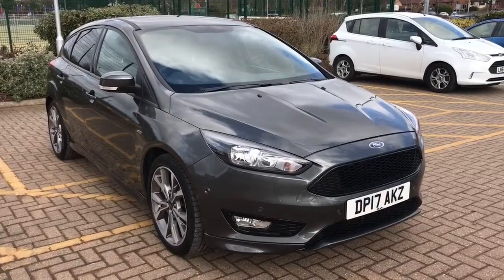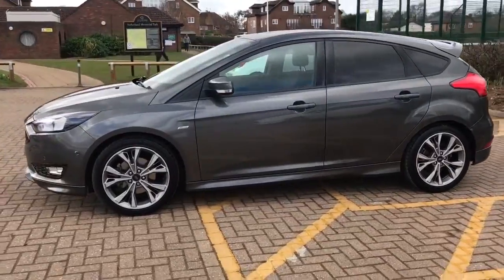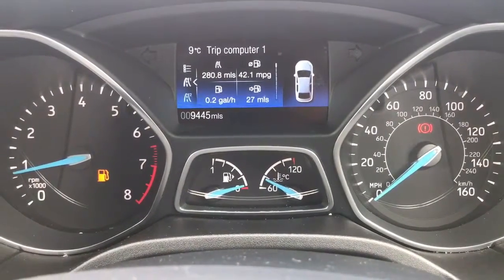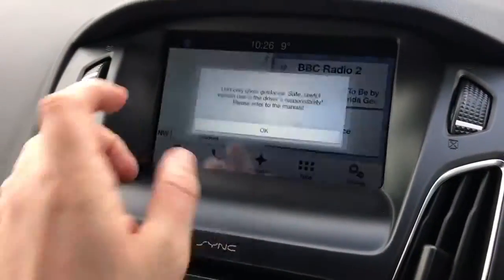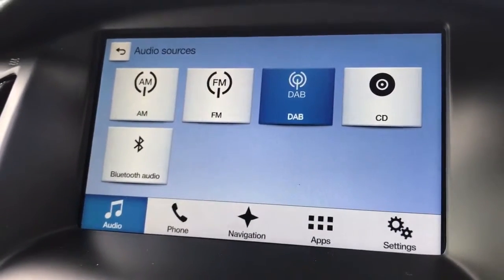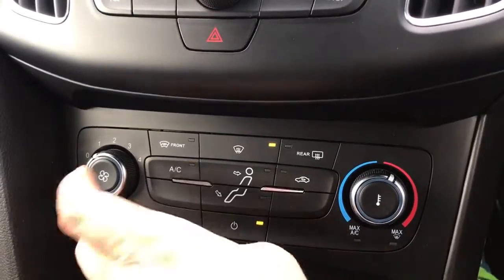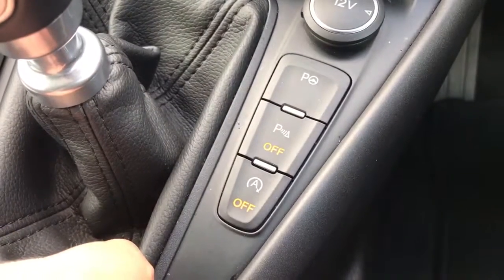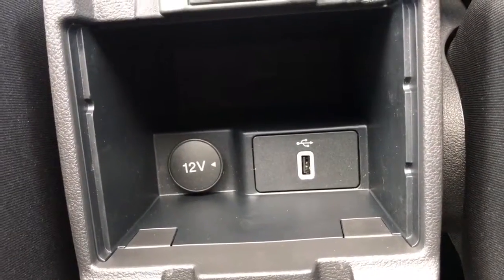Ford Focus DP17AKZ